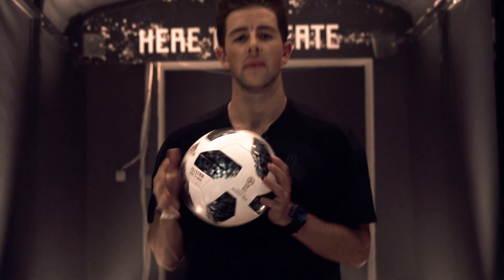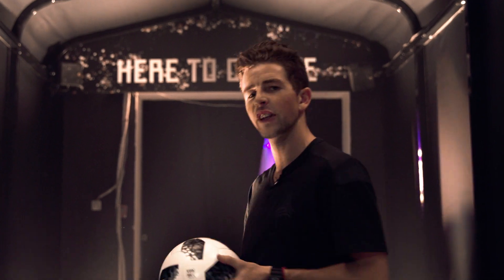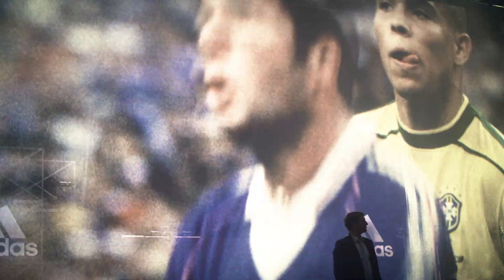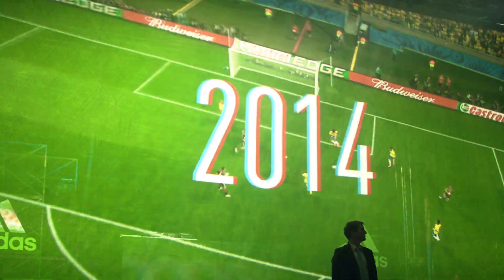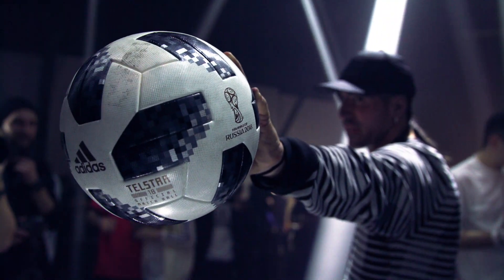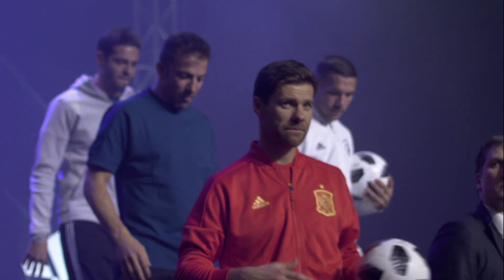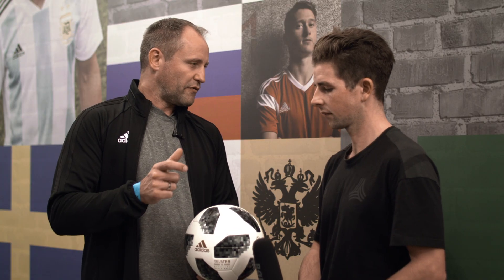adidas Telstar 18 Official World Cup Match Ball Launch Event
adidas brought together some of soccer's biggest creators and legends to help launch the brand new adidas Telstar 18 official match ball in Russia ahead of the 2018 FIFA World Cup.

Watch our full experience video from behind the scenes as legends like Zinedine Zidane, Kaka, Del Piero and more helped launch the next World Cup ball.

Shop the new adidas Telstar 18 official World Cup match ball from SOCCER.COM